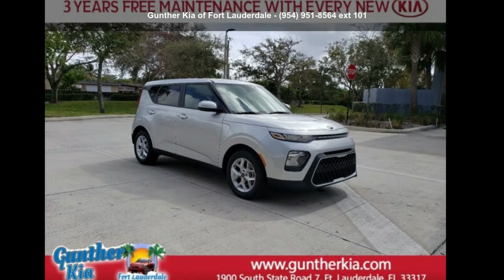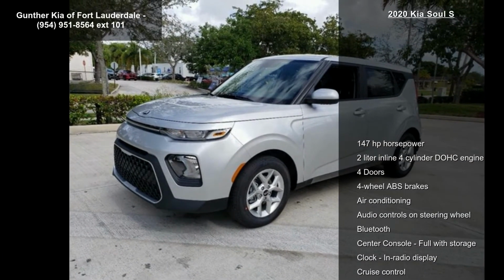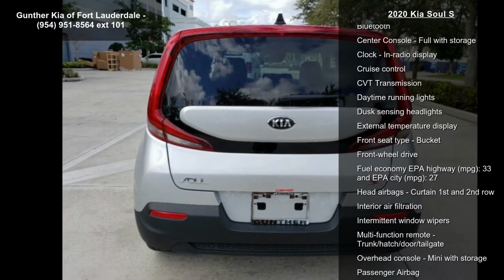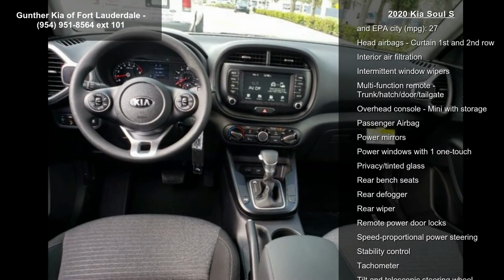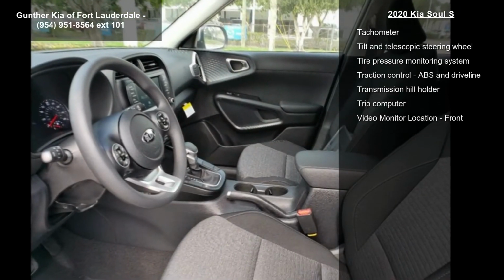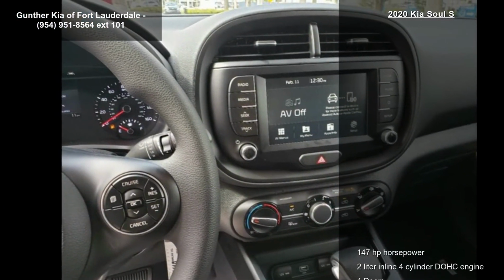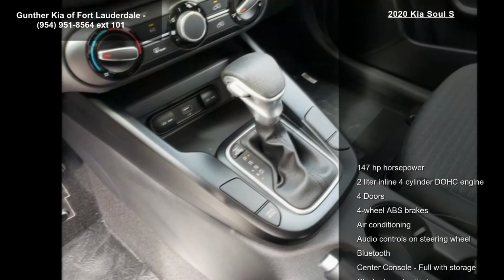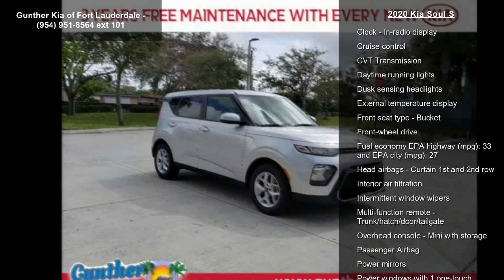2020 Kia Soul S